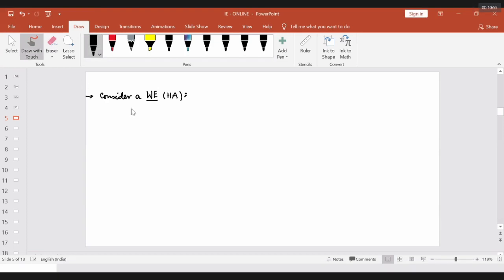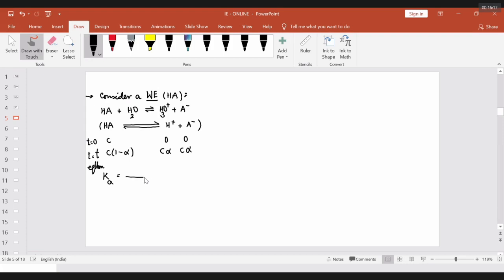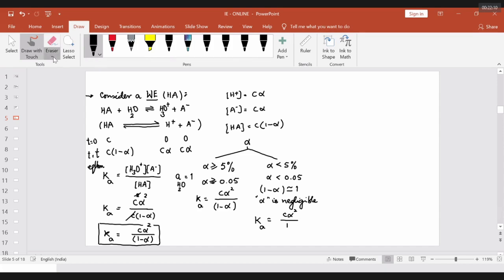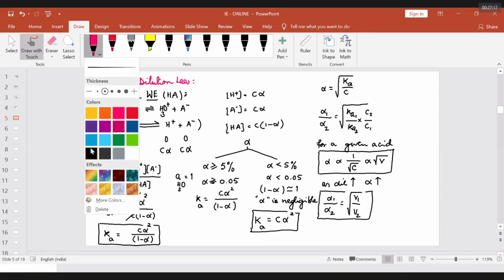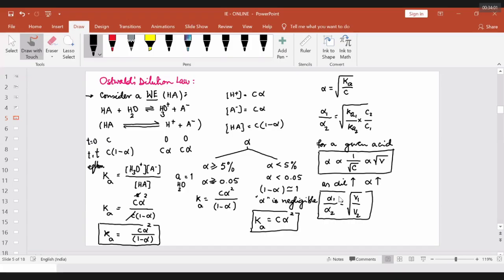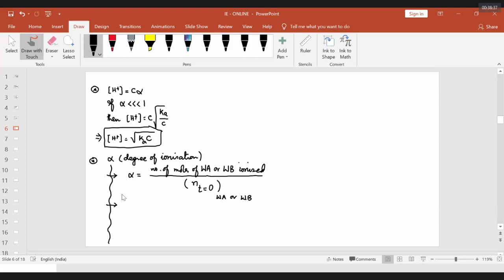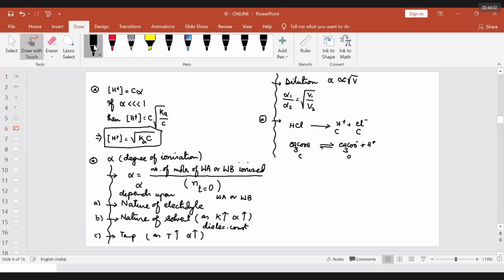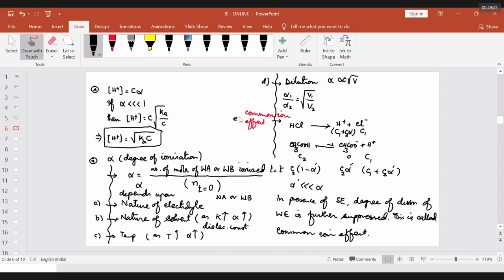Phy Chem 2021 02 11